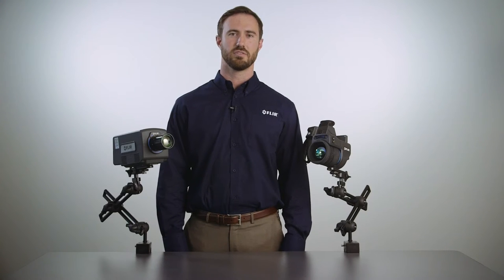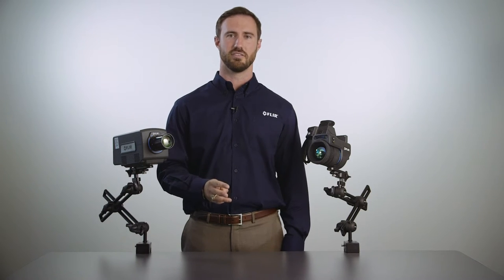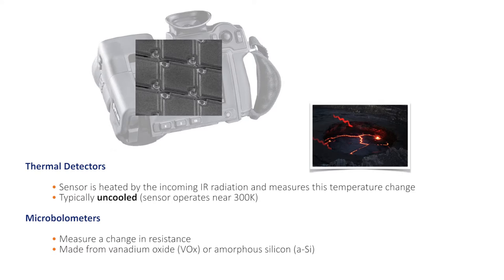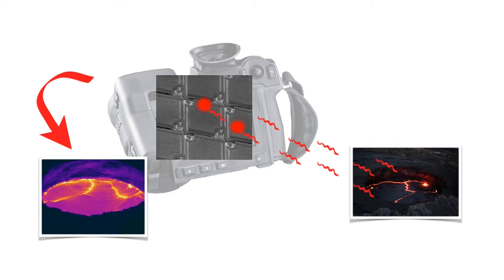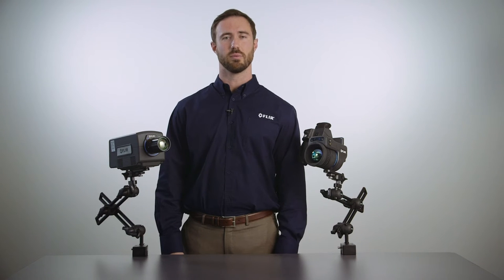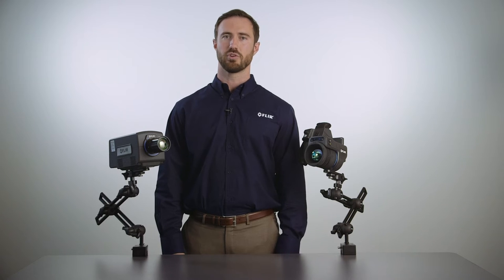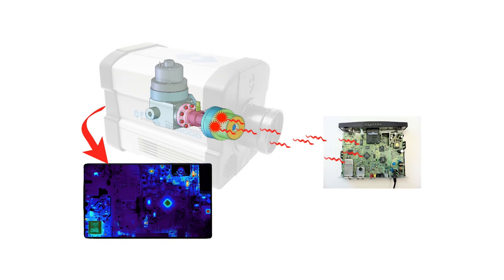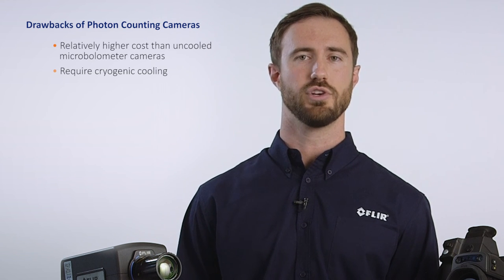What's the difference between cooled & uncooled thermal detectors?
There are many things to consider when acquiring a FLIR thermal imaging camera, on of which is whether you need a cool, or uncooled camera! We dive into what's different, and what to consider when identifying the best camera for your needs.